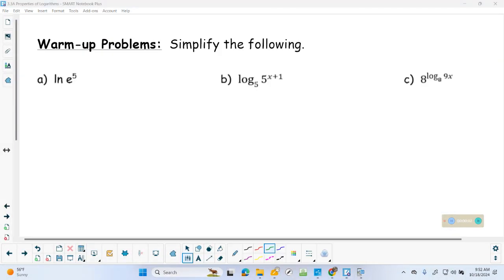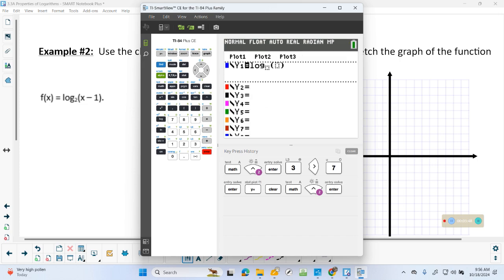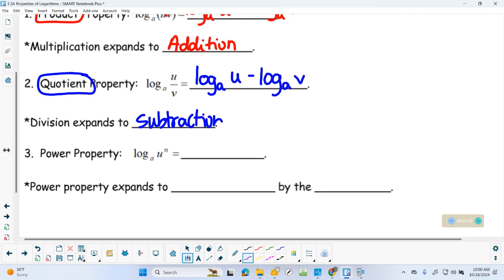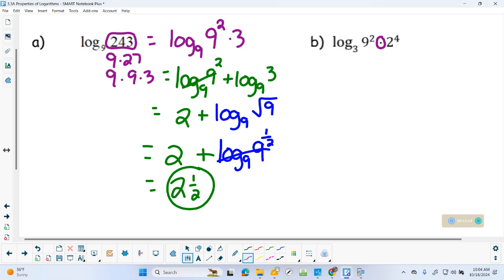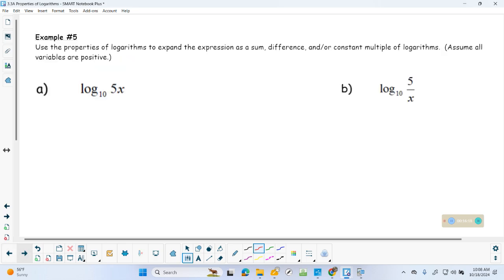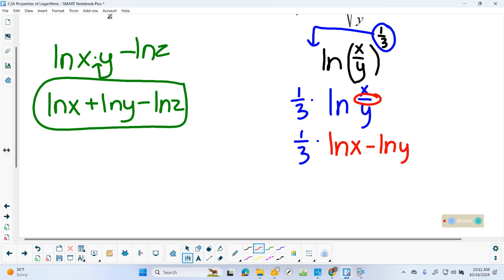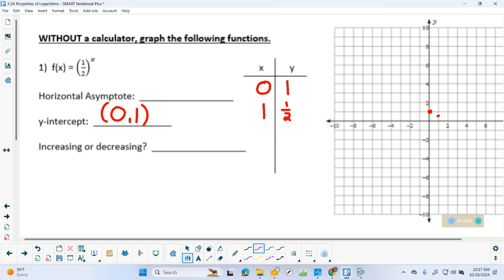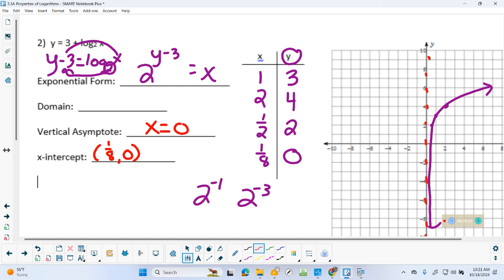TPC 3.3A Properties of Logarithms 2024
This video explains how to use the 3 properties of logarithms AND reviews graphing logarithmic and exponential functions.